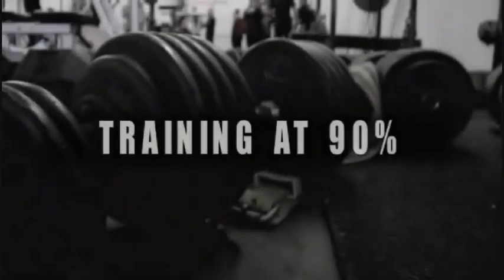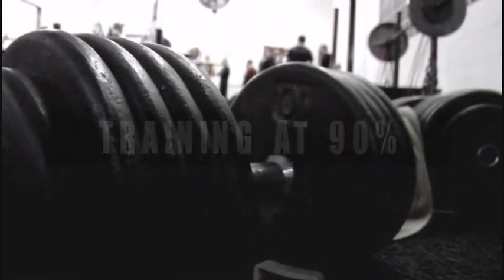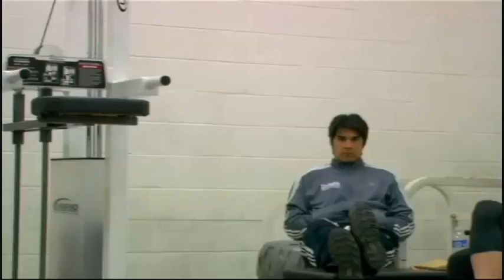Louie Simmons on Training